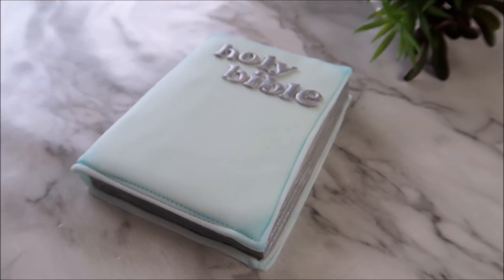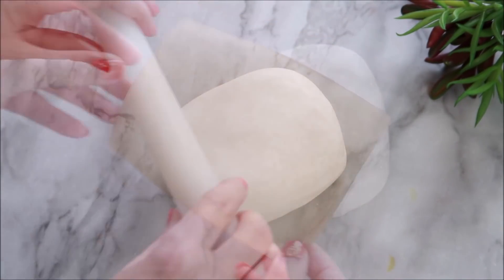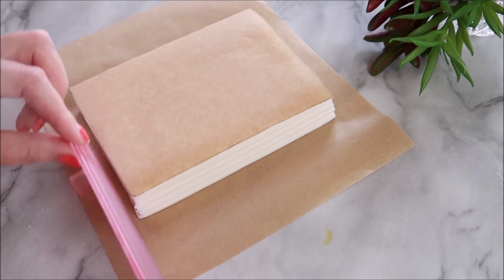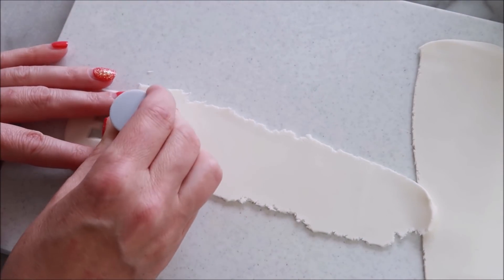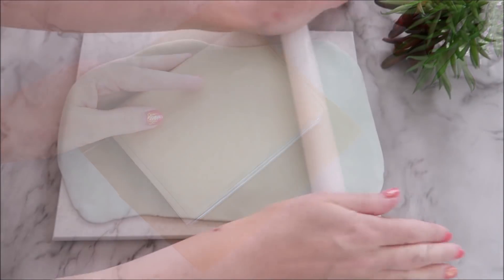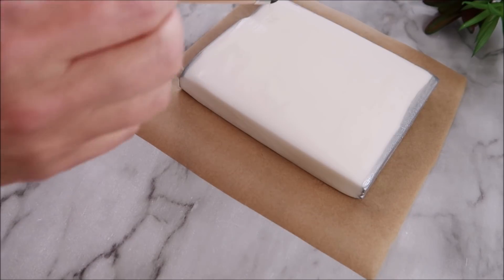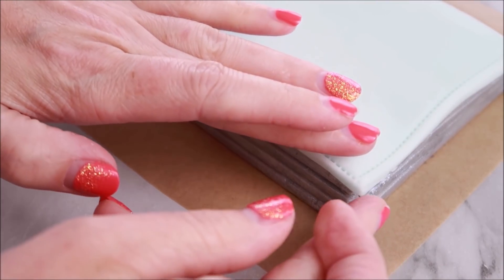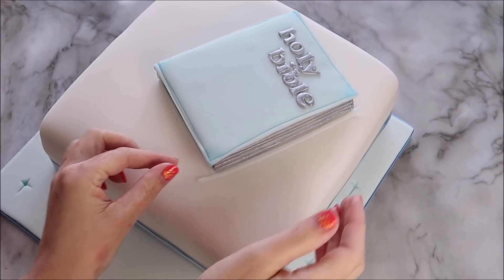BIBLE cake topper TUTORIAL | CHRISTENING BAPTISM CAKE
This week we are making a bible cake topper perfect for a christening / holy communion cake!

Tylose Powder (add this to your fondant to make it dry quicker and firmer)
Non stick rolling pin
Non stick board
Strip cutter
Quliting tool
Silver edible dust
Blue edible dust

I was asked to make this little cake for a little ones baptism in our church, I also added baby blocks to this cake you can see the video for that here